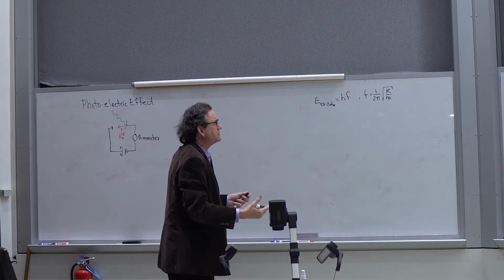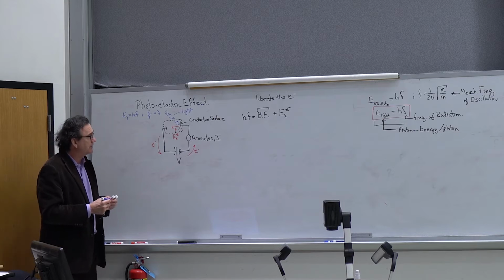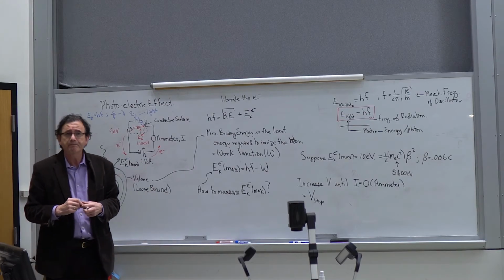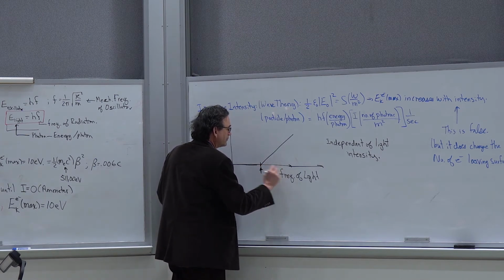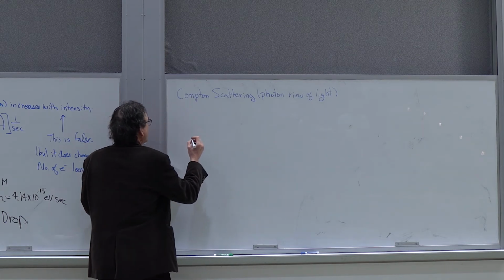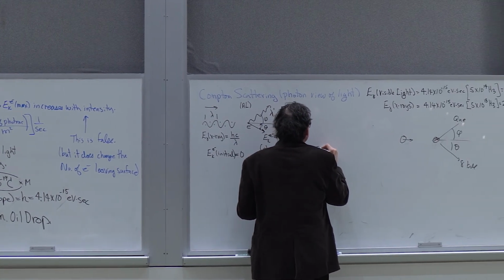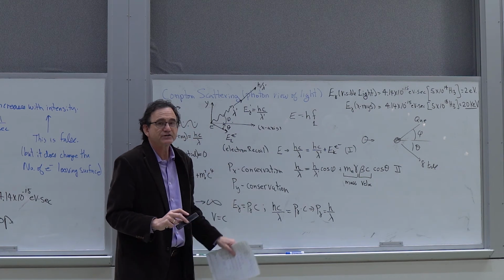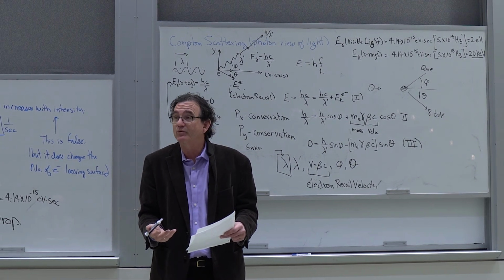Lecture 11 Chapter 40 Phys 283